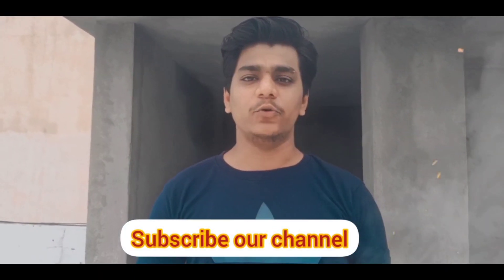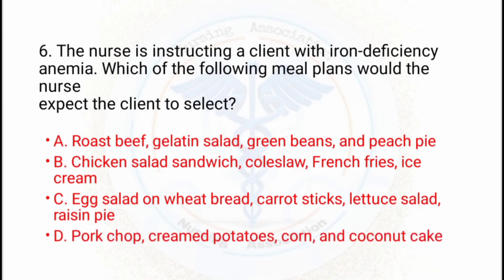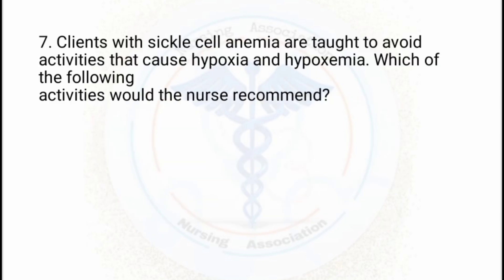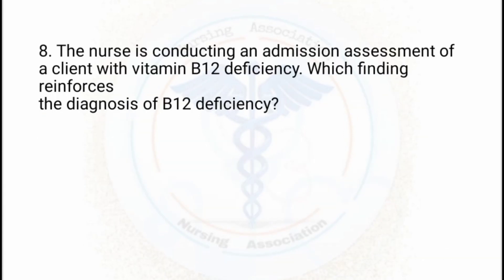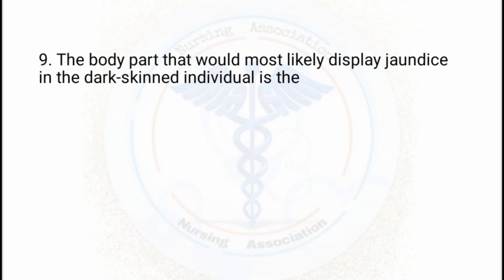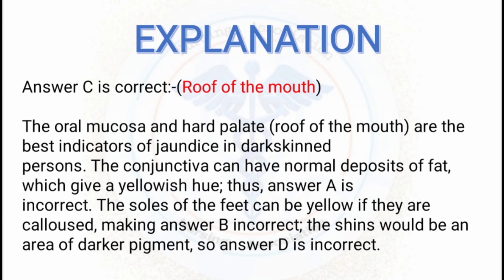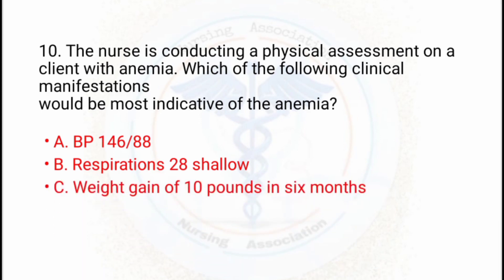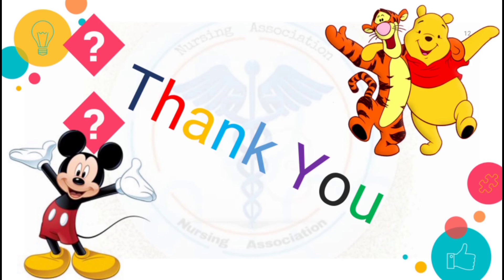NCLEX Preparation | MCQ solving with Explanation | FAQ's of NCLEX ( Part-2 )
From - Tony Dabhi
Last Year Student of Bsc.Nursing
Ananya College of Nursing, Kalol
Very Important & Easy to Remember, Easy Notes For you all !